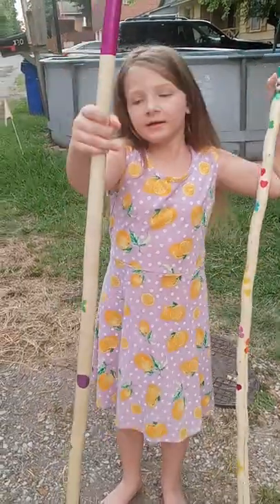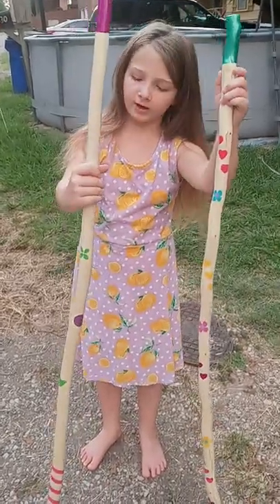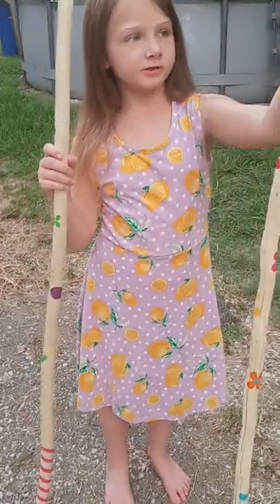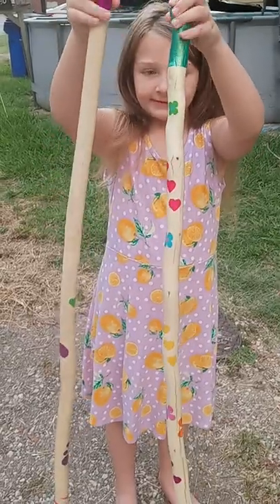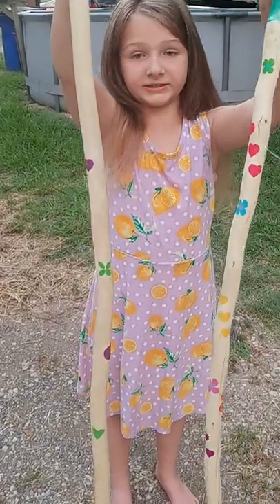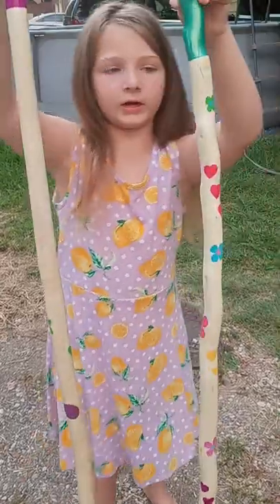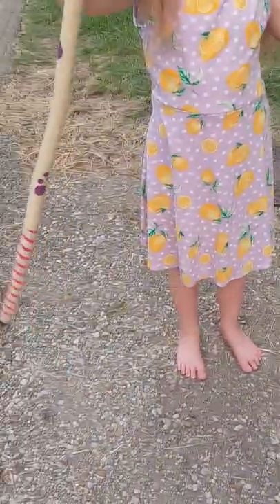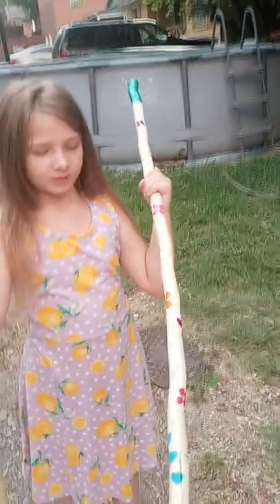handcrafted painted walking sticks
homemade walking sticks colorful homemade woodworking art.